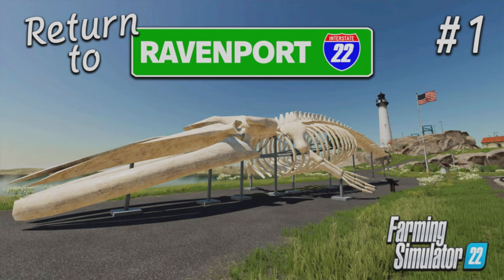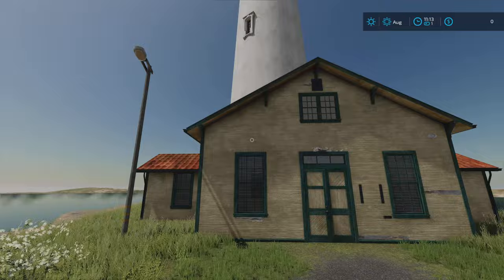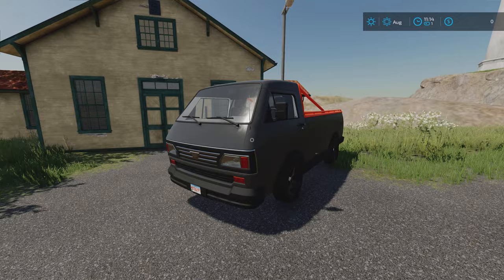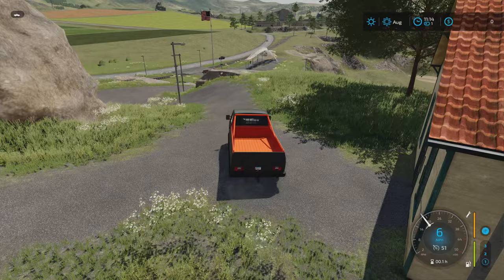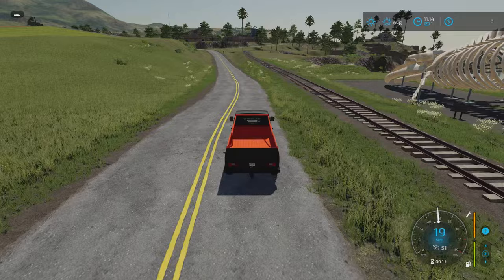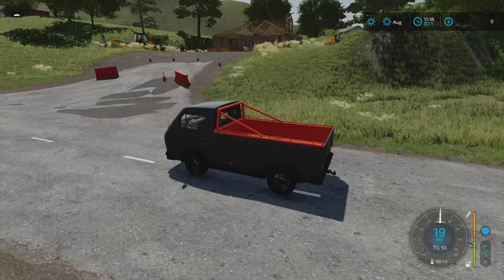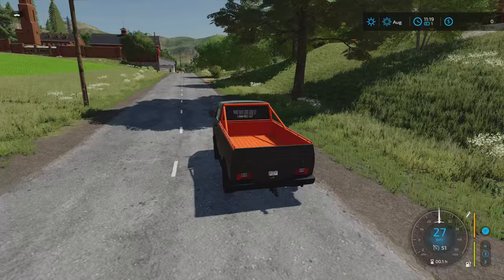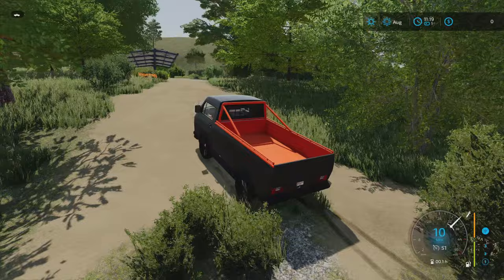FS22 | RAVENPORT REVISITED! | #1 | IT’S BEEN NEARLY 6 YEARS!! | Farming Simulator 22 PS5 Let’s Play.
Map By: celobuki. Game By: GIANTS Software. Over the last five and a half to six years, my farm on Ravenport has been run into the ground! I’m heading back to see what can be done? A Ravenport rejuvenation with newer technologies? We’ll see.

Seasonal Growth is ON!
Normal economy.
2 day months.
Precision Farming is OFF!

Mods used:
Season 1 & 2 DLCs,